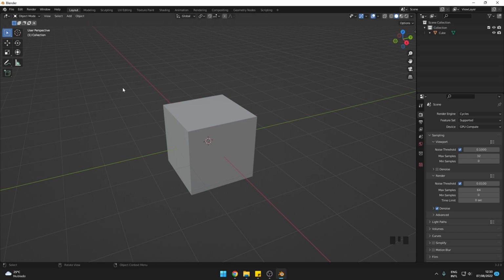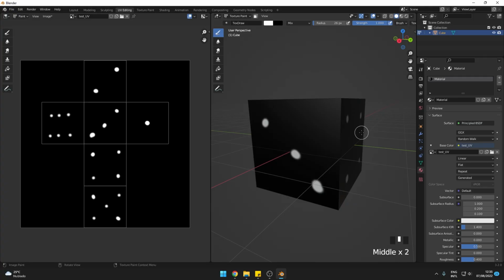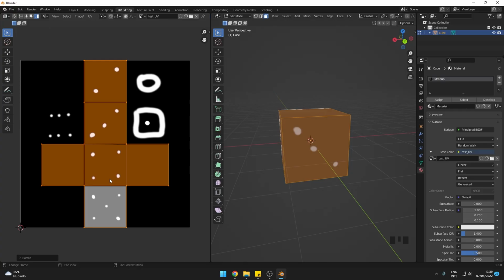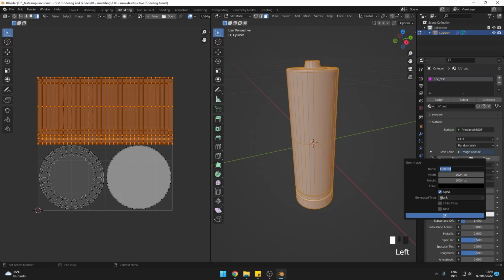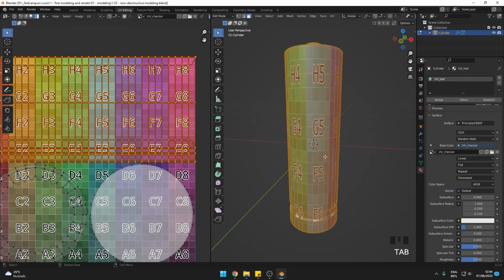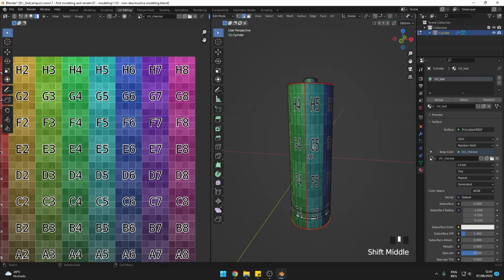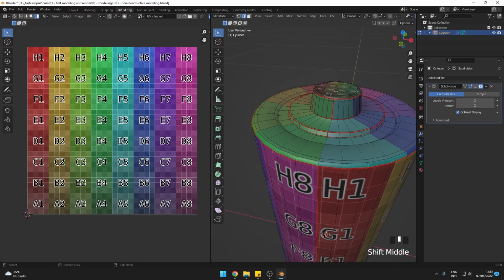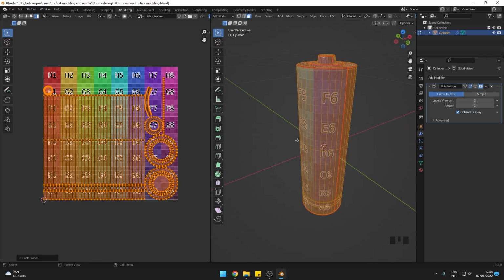(#1 - First Modeling and Render) 2-01 - What is UV?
This is my full course on creating stylized portraits in Blender! 🎨
The course was recorded in Blender 3.2.1 — but don’t worry, the tools are basically the same in the newer versions.
I’ll be checking and releasing these videos little by little — dropping two per day as I go through them. So if the playlist looks incomplete, don’t worry, more is coming soon.